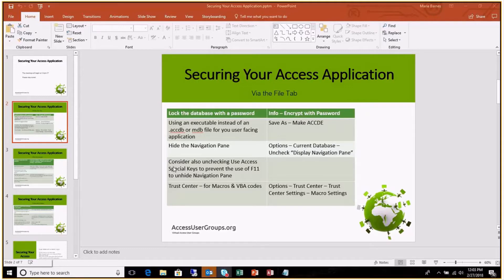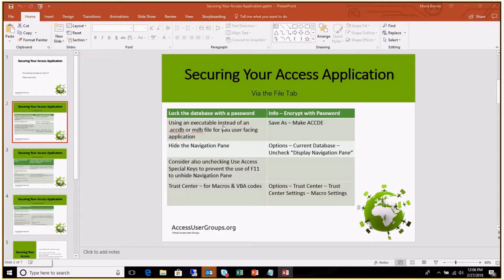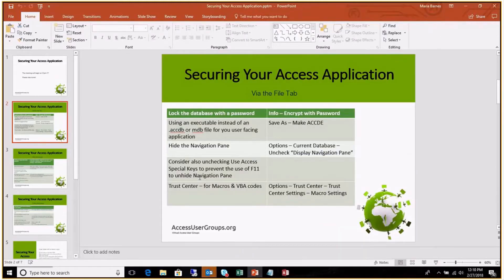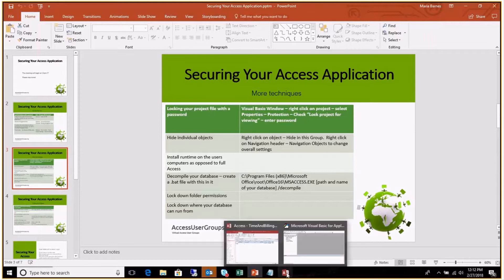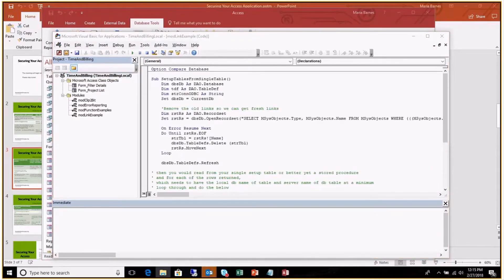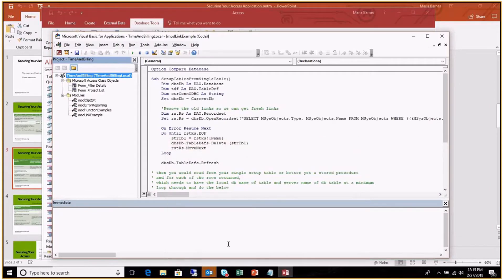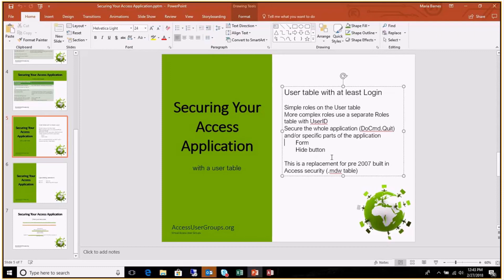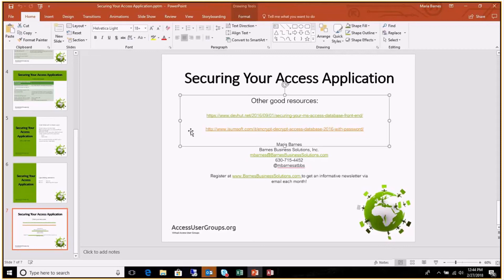AL: Securing Your Access Application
to our virtual chapter!

✓ Join our online Access User Groups with free membership. Monthly webinars on the latest topics: MS Access, Web Apps, MS Access with SQL Server, etc.